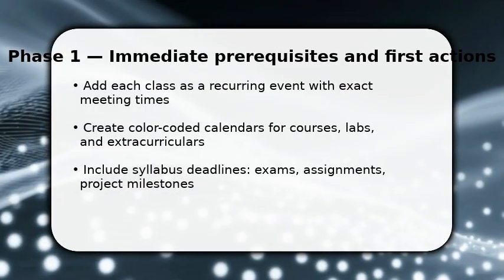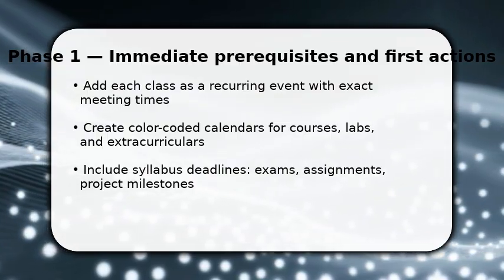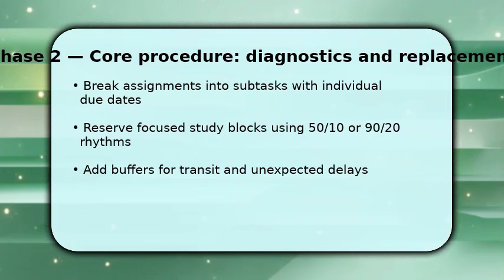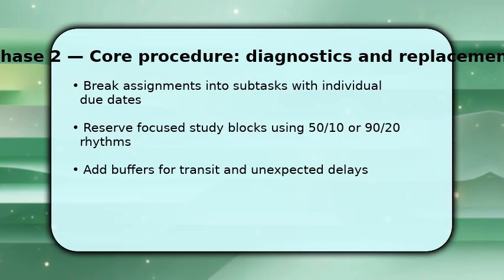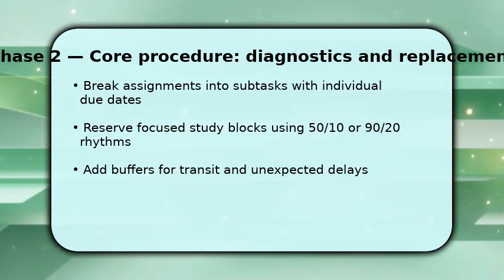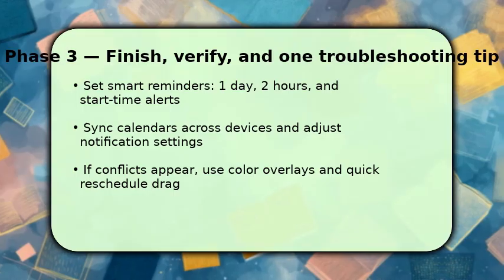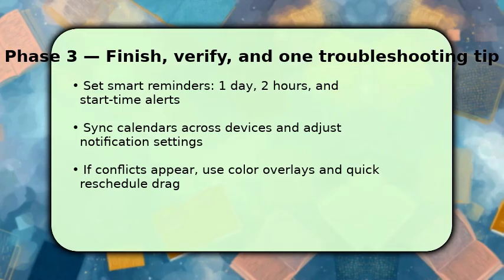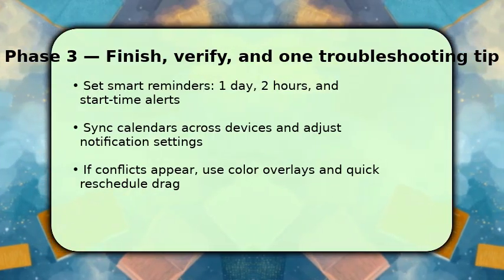How to Organize Your Google Calendar for School (updated)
How to Organize Your Google Calendar for School (updated) | 🔒 Surfshark VPN Deal — Stay private and secure. $1.99/mo + 3 Months Free ▸

Discover effective strategies for organizing your Google Calendar to manage school responsibzymes efficiently. This updated guide covers essential tips, including setting reminders, blocking study time blocks, and syncing across devices.

Google Calendar, school organization, study schedule, reminder settings, calendar synchronization, time management, productivity tools for students, educational planning, digital calendar tips, organizational skills in school, managing academic tasks